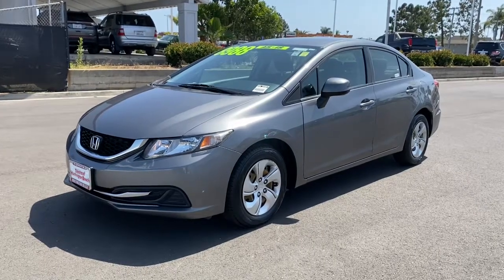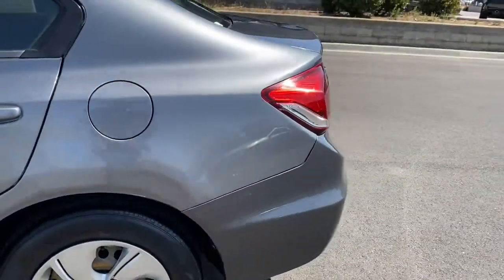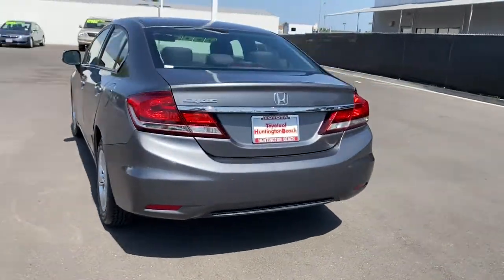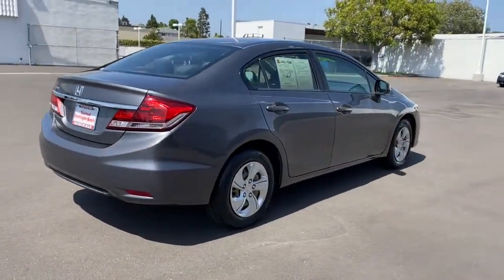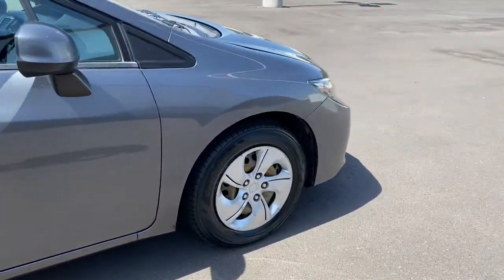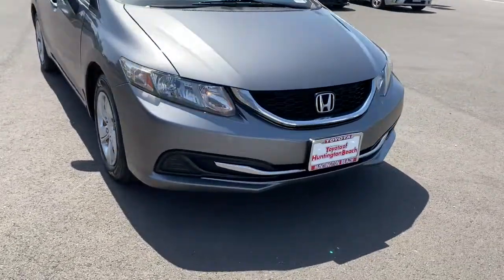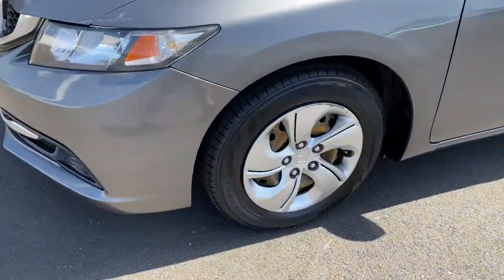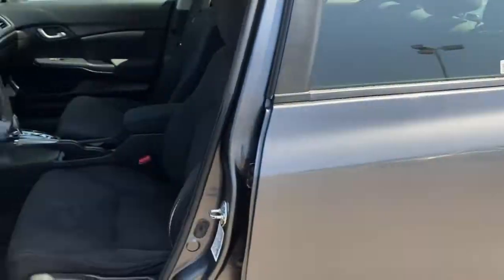2013 Honda Civic Sdn Westminster, Costa Mesa, Garden Grove, Long Beach, Huntington Beach, CA 207358A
Kona Coffee Metallic Used 2013 Honda Civic Sdn available in Huntington Beach, California at Toyota of Huntington Beach. Servicing the Costa Mesa, Garden Grove, Long Beach, Huntington Beach, CA area.
2013 Honda Civic Sdn LX - Stock#: 207358A - VIN#: 19XFB2F50DE241783

AS IS! NO WARRANTY! Looks and runs great. Good tires and brakes. FREE CARFAX! Kona Coffee Metallic 2013 Honda Civic LX FWD Compact 5-Speed Automatic 1.8L I4 SOHC 16V i-VTECRecent Arrival! 28/39 City/Highway MPGAwards:* JD Power Initial Quality Study * 2013 IIHS Top Safety Pick * 2013 KBB.com Brand Image AwardsKelley Blue Book Brand Image Awards are based on the Brand Watch(tm) study from Kelley Blue Book Market Intelligence. Award calculated among non-luxury shoppers. Kelley Blue Book is a registered trademark of Kelley Blue Book Co., Inc.WHY BUY at the BEACH? Our customers are our most valuable asset. If you are already a customer, welcome back. If you are new to Toyota of Huntington Beach, we would like to convince you to join the ranks of satisfied Toyota of Huntington Beach customers.